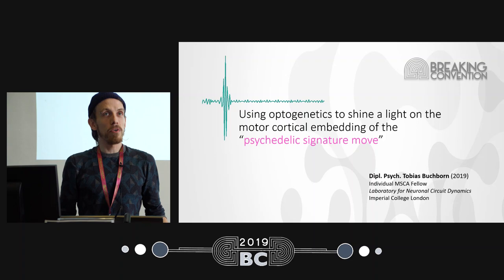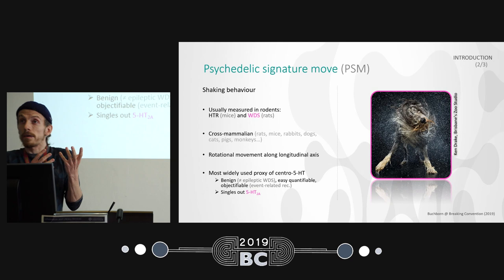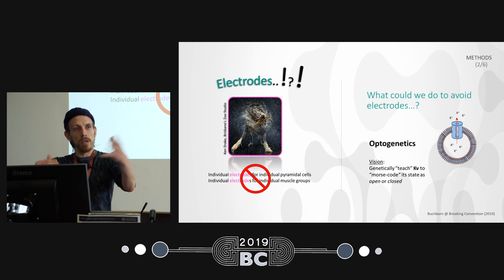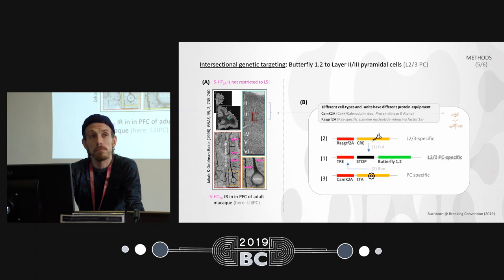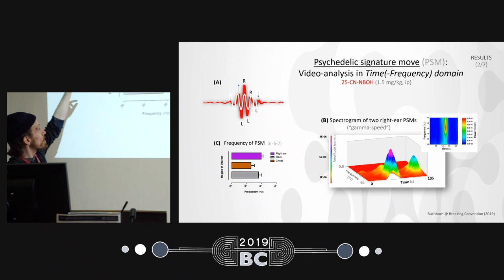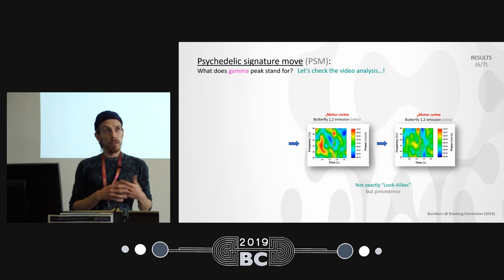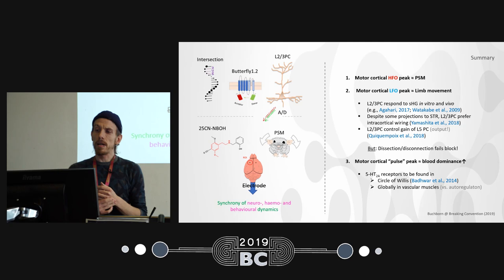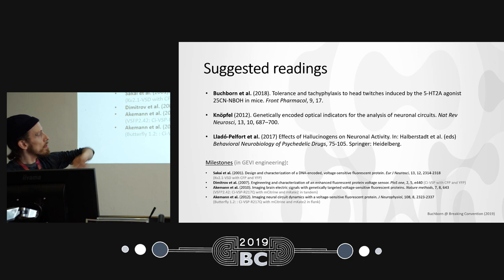Tobias Buchborn - Using optogenetics to shine a light on the mammalian “psychedelic signature move”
Full title: Using optogenetics to shine a light on the motor-cortical embedding of the mammalian “psychedelic signature move”

Mice do not speak and cannot tell us about how they perceive the effects of psychedelic drugs. Behaviour at times speaks louder than words, though, and when taking a closer look at the animals’ behavioural response to LSD-type psychedelics, a distinctive “signature move” becomes evident. The psychedelic signature move is conserved across various mammals and characterised by a benign whole-body shake that is reminiscent of a dog shaking off water from its wet fur (therefore, the name “wet dog shake”). As wet dog shakes (like human psychedelia) are mediated by serotonin (5-HT) 2A receptors, they are often used as a behavioural proxy to study and learn about the mechanism of action of psychedelic drugs.

Despite more than half a century of research, however, methodological difficulties of neuro- and haemodynamic brain recordings in behaving animals have left us largely inconclusive about the neurophysiology of the given behaviour. In our study, we use highly refined techniques of optogenetic voltage imaging by selectively targeting the voltage-sensitive fluorescent protein “Butterfly 1.2” to supragranular cortical pyramidal cells. Our results reveal how the (movement-governing) motor-cortex orchestrates pyramidal-cellular and haemodynamic signals at the very instant at which mice engage in the psychedelic signature move.

Tobias Buchborn is a German Psychologist. In his diploma thesis he investigated the antidepressant-like properties of LSD in an animal model of depression. Tobias ran his PhD project in Neuroscience at the Institute of Pharmacology and Toxicology, Magdeburg, addressing differential tolerance to LSD and DMT and its relation to 5-HT2A-regulation. In 2016, Tobias was awarded an individual Marie Curie Research Fellowship and started to work in the Laboratory for Neuronal Circuit Dynamics, Imperial College London. Ever since, his research has been devoted to the pyramidal-cellular and blood-flow related corticodynamics of psychedelic drug action.